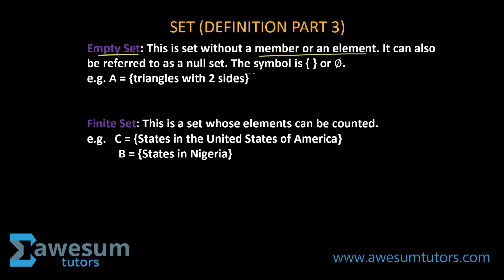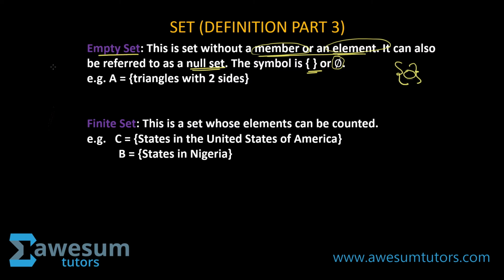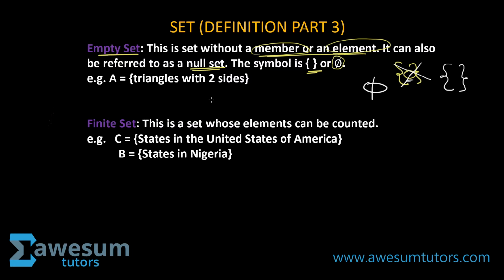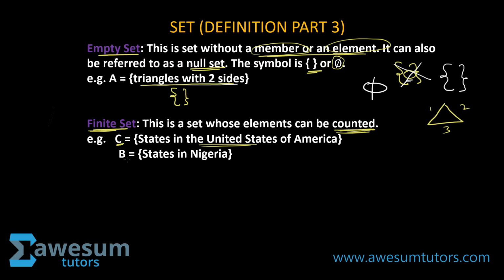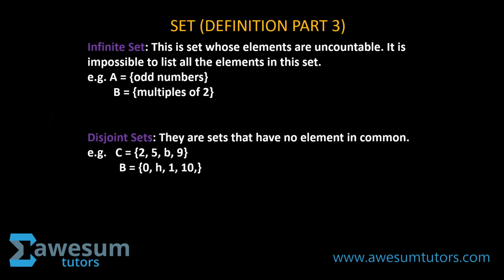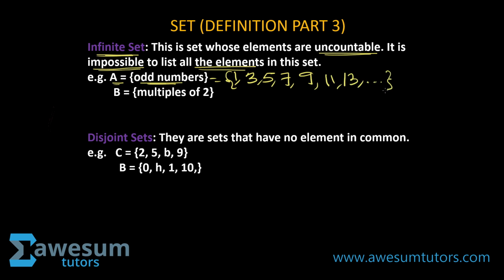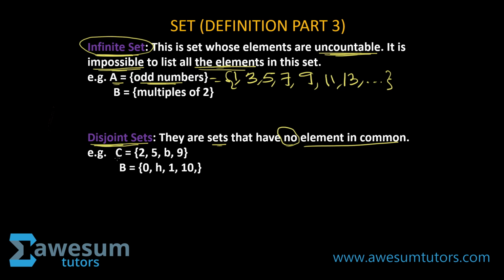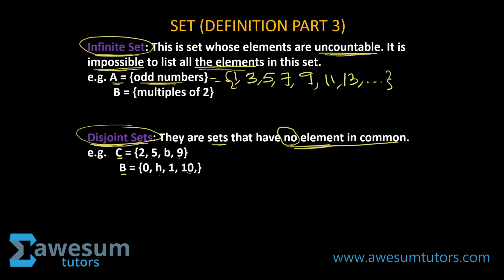INTRODUCTION TO SETS (PART 3) |MATHS| AWESUM TUTORS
In this video we introduce you to set theory and some terminologies used in set theory such as empty set, finite set, infinite set and disjoint set.